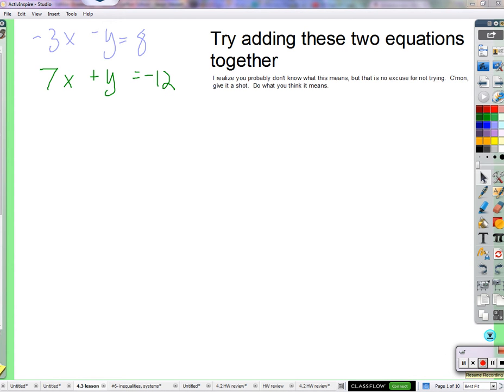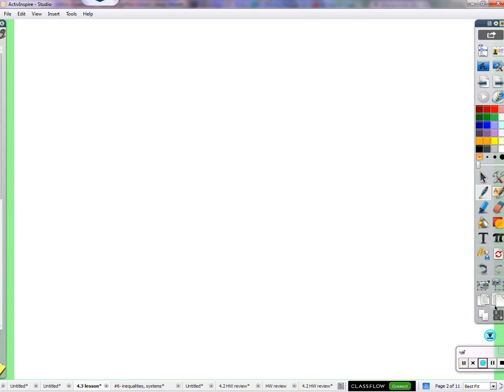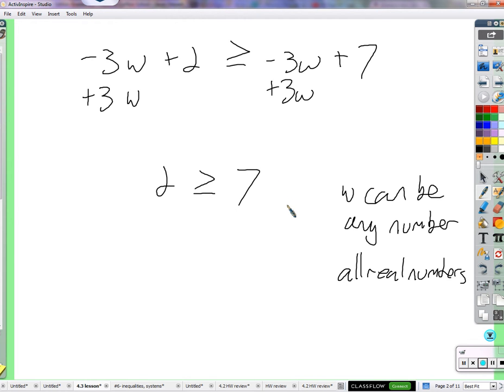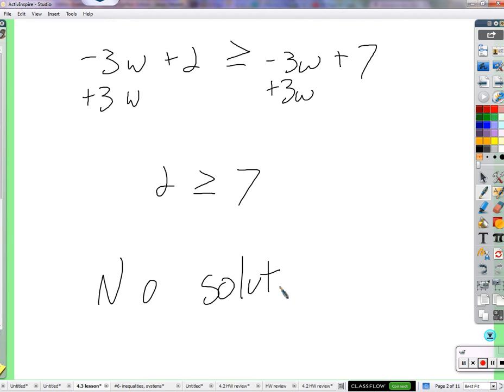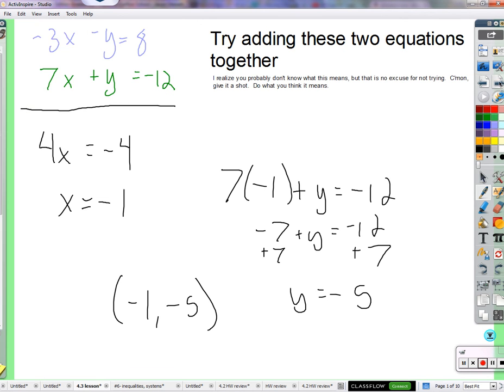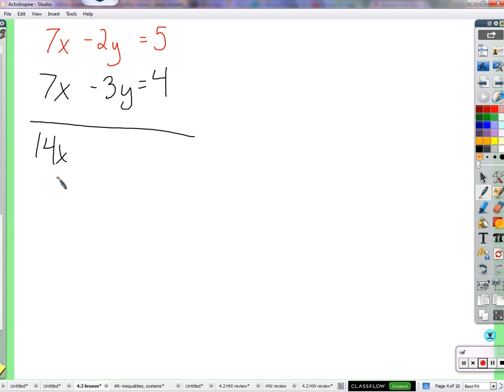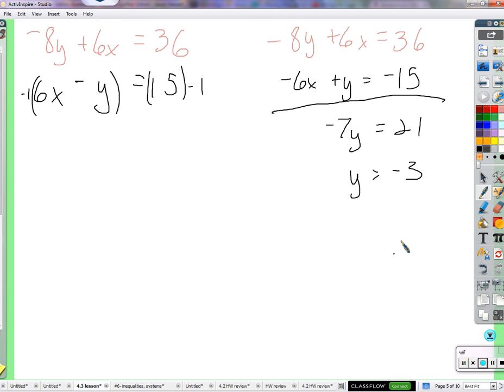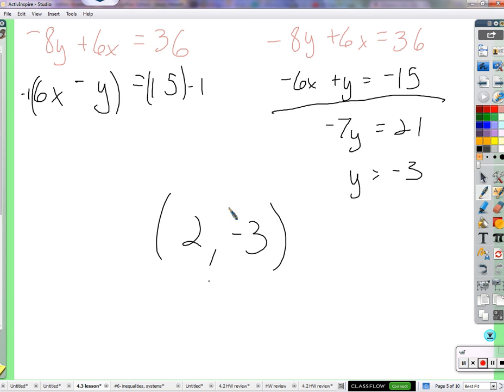Period 2: Solving systems using elimination (01/6/2016)